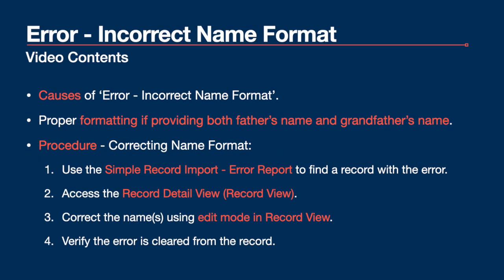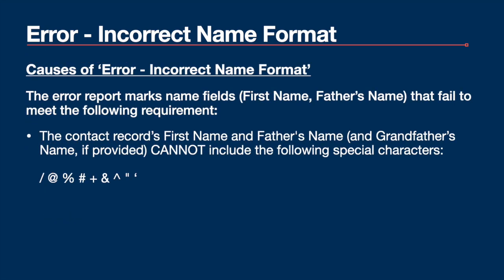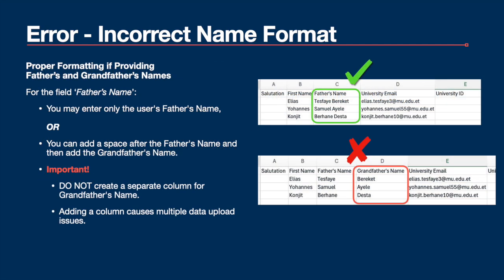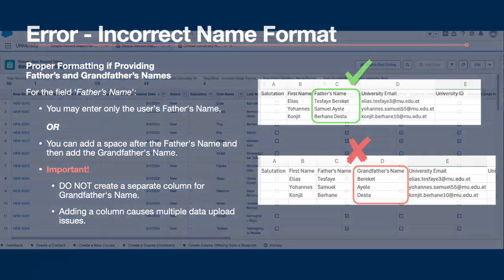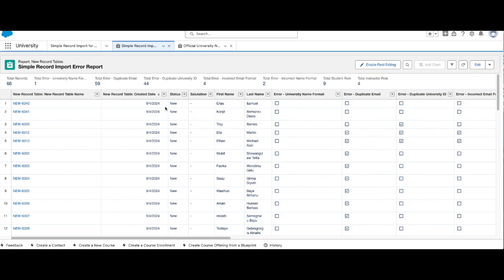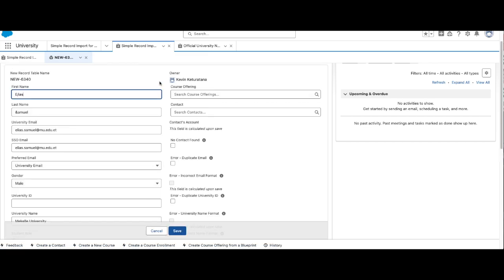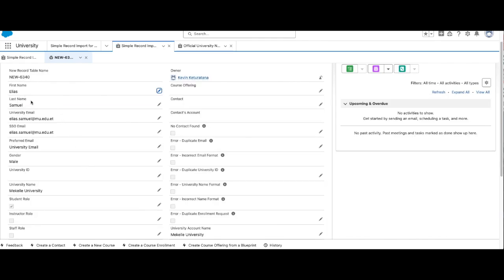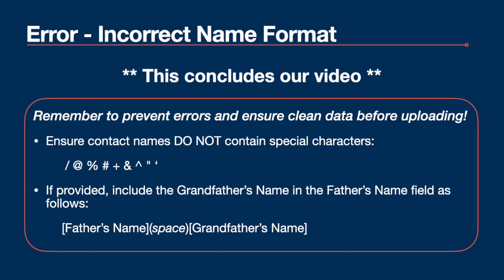Error Incorrect Name Format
How to fix incorrect name format